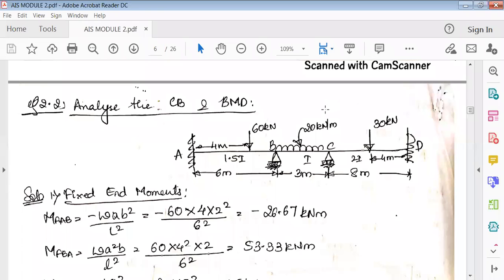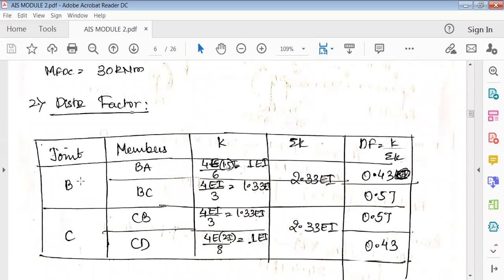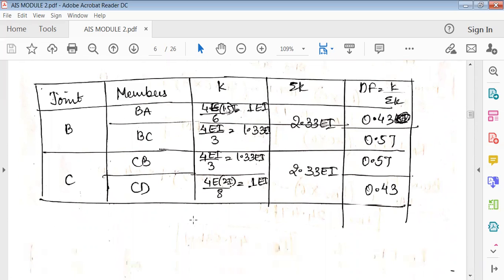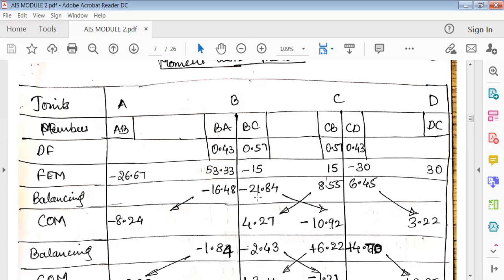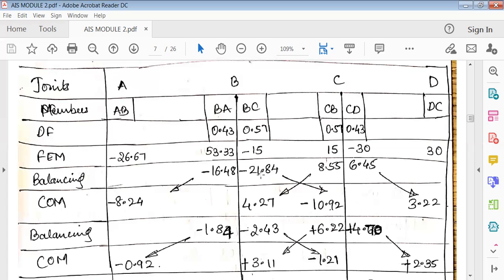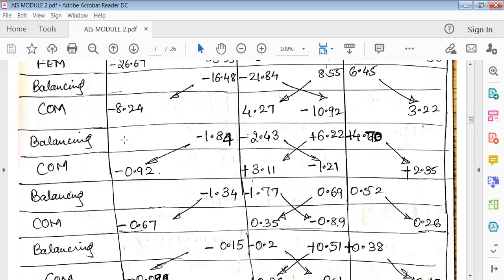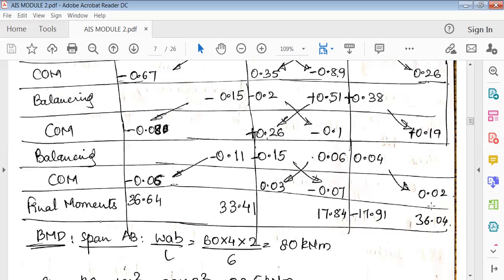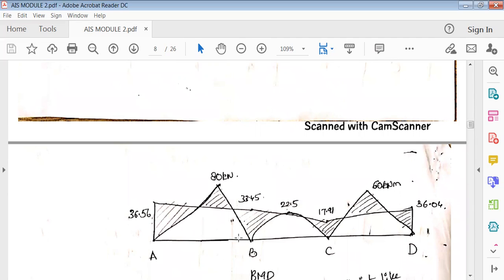5th SEM: MODULE 2: 2.2